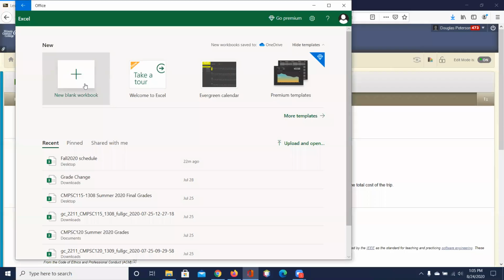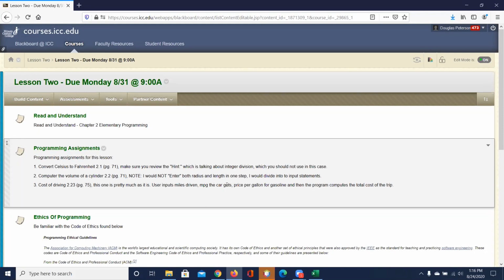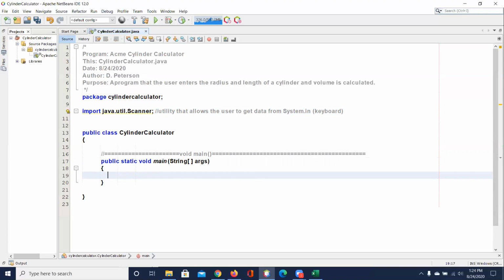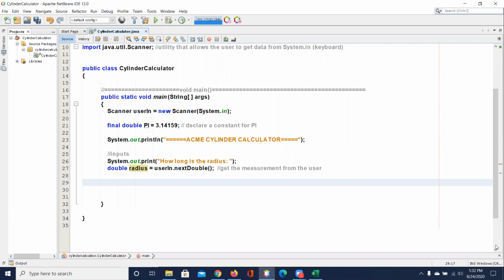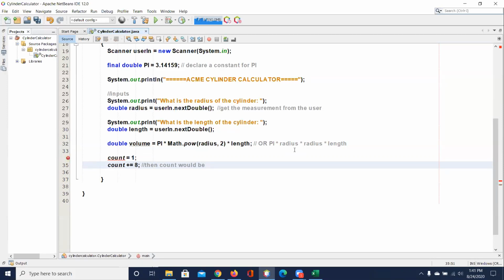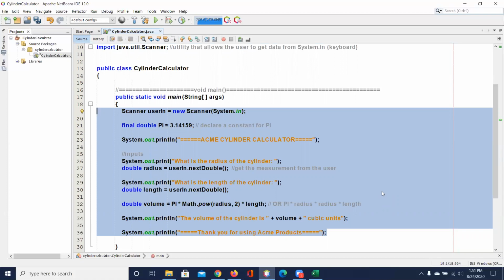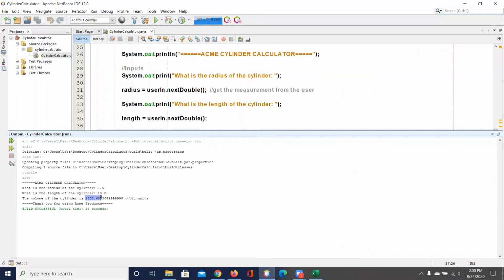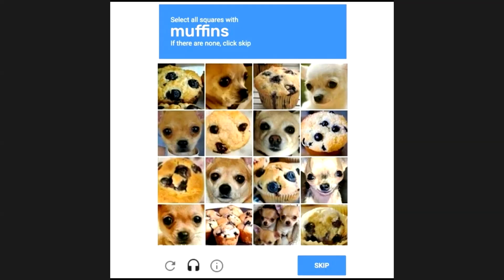CMPSC115 Lesson Two Video - Illinois Central College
A lesson that covers variables, constants, and instantiation of a Scanner object.